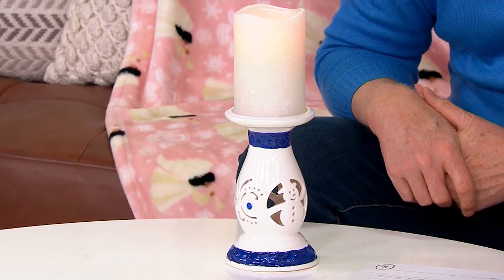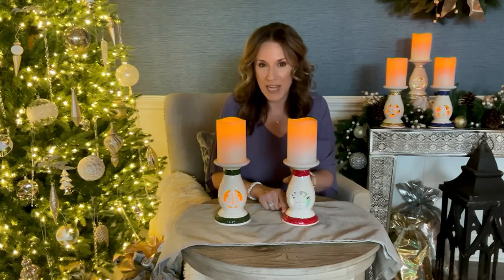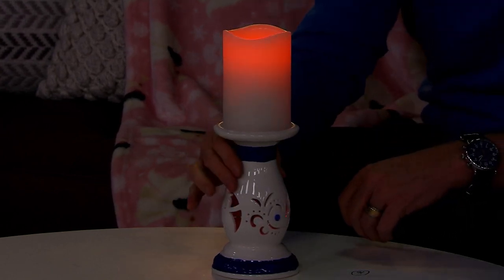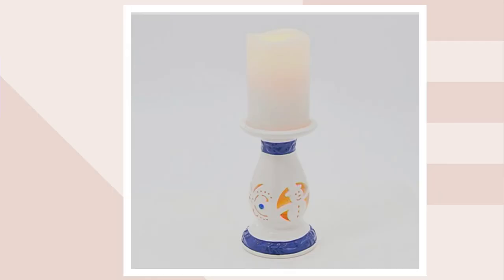Lightscapes Cutwork Pedestal with Lightscapes Candle on QVC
The prettiest perch. This pedestal is paired with a removable flameless candle. The candle produces a warm glow as you'd expect, and it also casts a downlight to illuminate the cutouts in the pedestal. A magical combination. From Lightscapes.